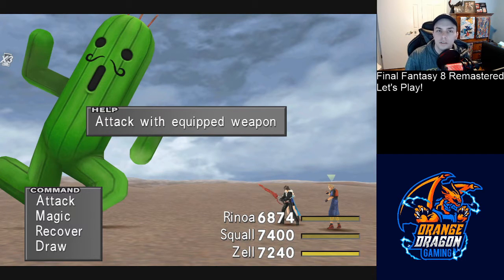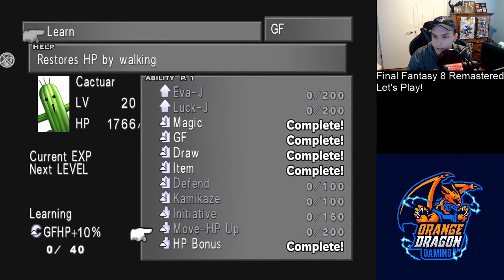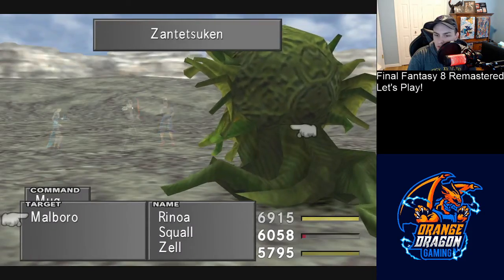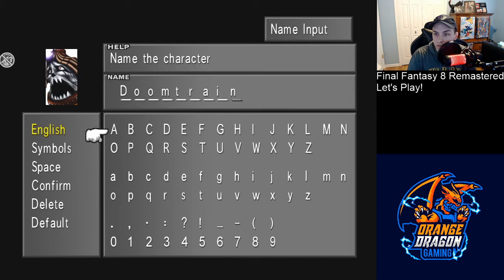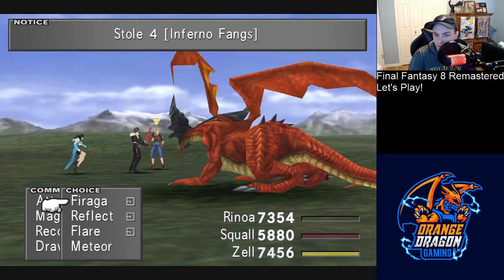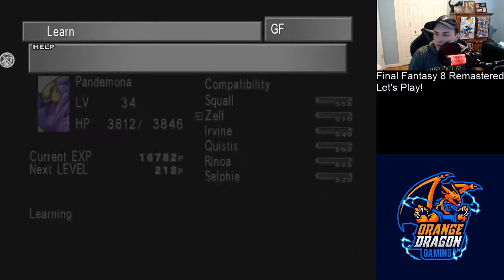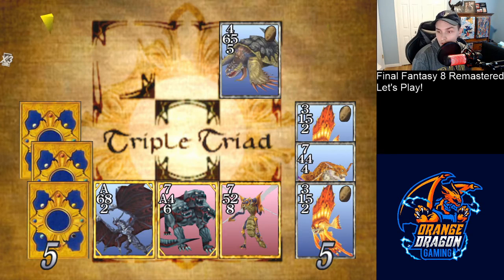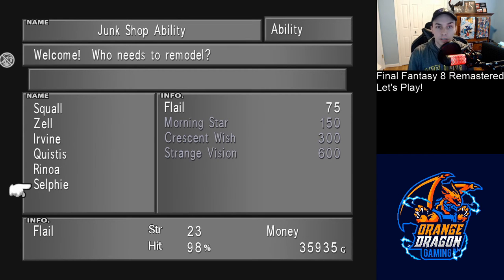Let's play final Fantasy 8 Remastered part 12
More side quests/ ultimate weapon part hunting today.